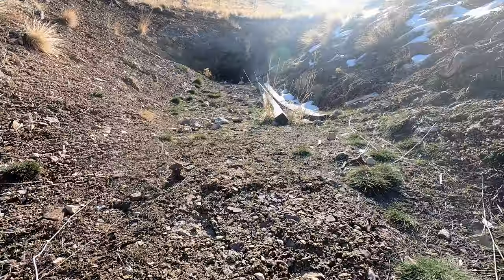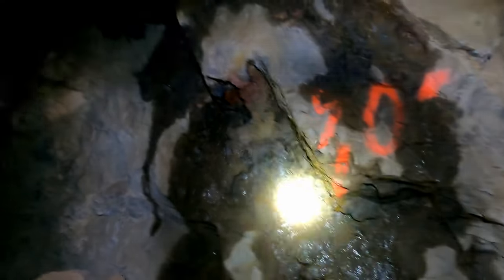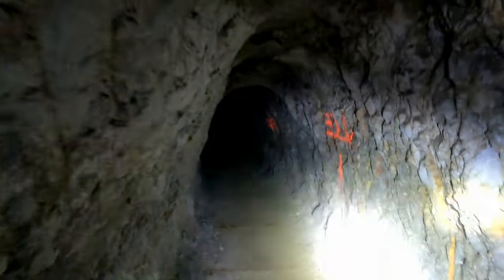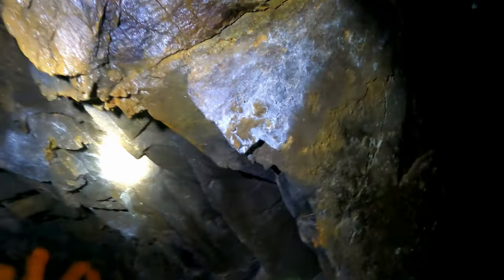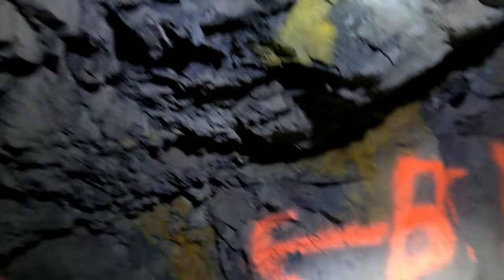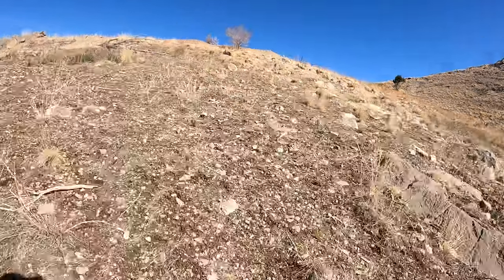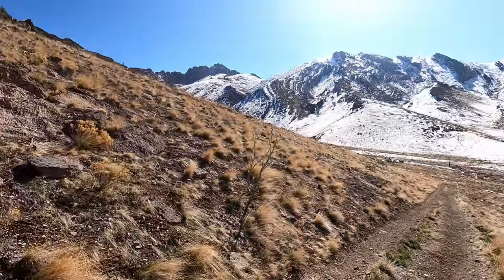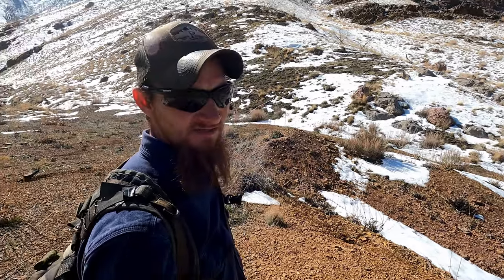Exploring abandoned mines in Miners Basin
Today we go exploring a handful of mines in hope of finding a something Cool!

Here's a list of most of the gear & equipment we use.

Garret Supper Sluice gold pan
Snuffer bottle
Jewelers Loupe
Jet Dry
Pay Dirt
Metal Detector
Estwing Rock Hammer
Hard Hat
Hard Hat Light
Streamlight Protac HPL light
Multi Gas Meter
Rechargeable work light
Timbering For Small Mines
Methods Of Mine Timbering
Timbering and Mining
A Guide to Gold Panning in Utah
Gold Cube Trommel
Royal drywasher
Sand bags
Spud wrench 10”
Klein spud wrench